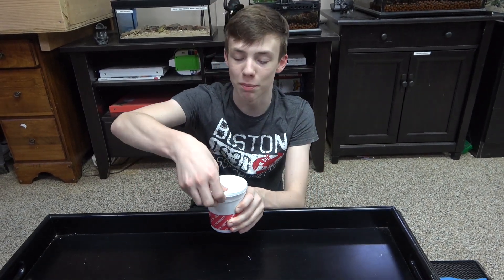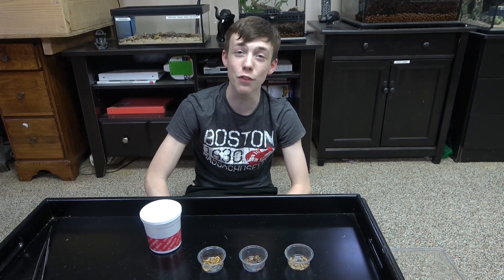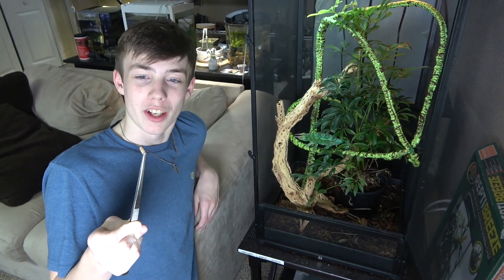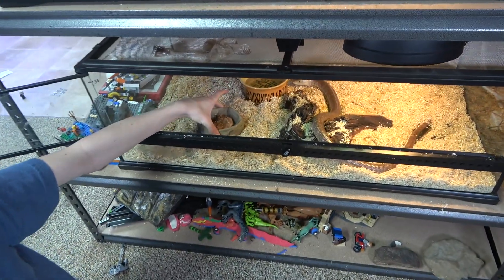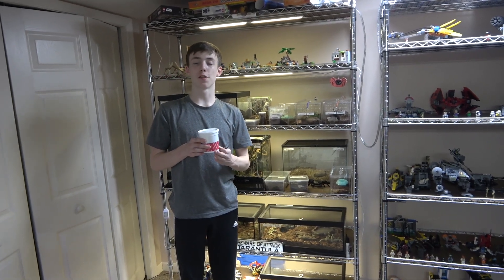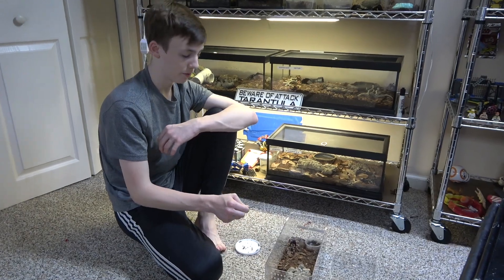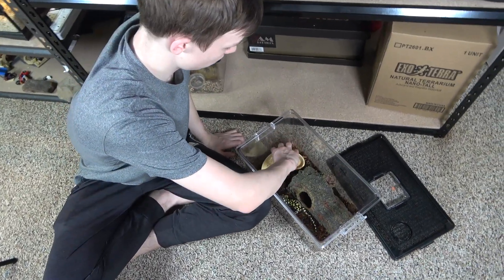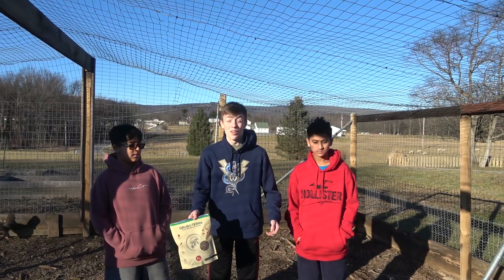Black Soldier Fly Larva Feeders from GrubTerra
I got some Black Soldier Fly Larvae from GrubTerra who asked me to do s video review on them.  I researched the nutritional value, cost compared, and tried to feed them to a variety of my pets.

0:00 Title and Intro
0:53 What are Black Soldier Flies
1:19 Nutritional Value
3:19 Cost Comparison
4:05 Feeding Lizards
7:42 Feeding Invertebrates
9:59 Feeding Amphibians
11:43 Feeding Chickens
13:07 Wrap up and Outro